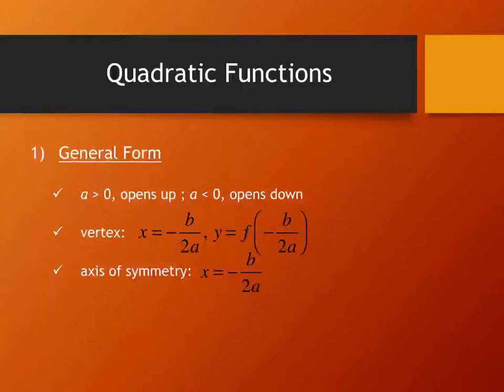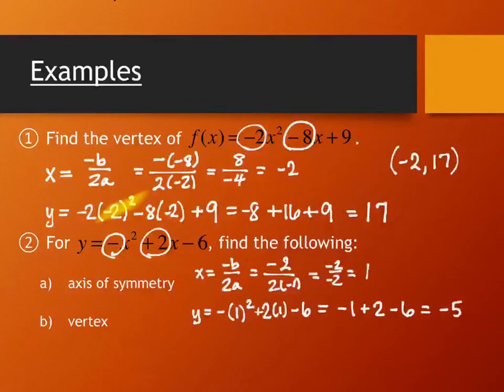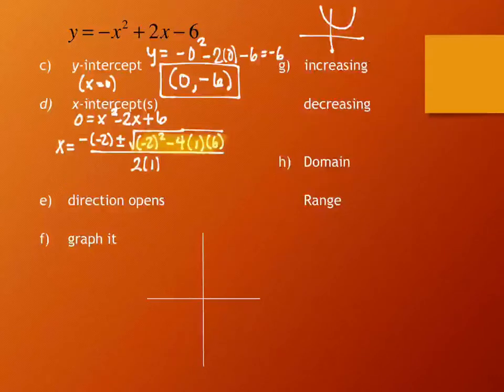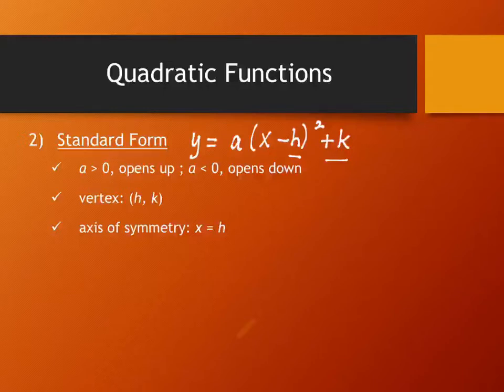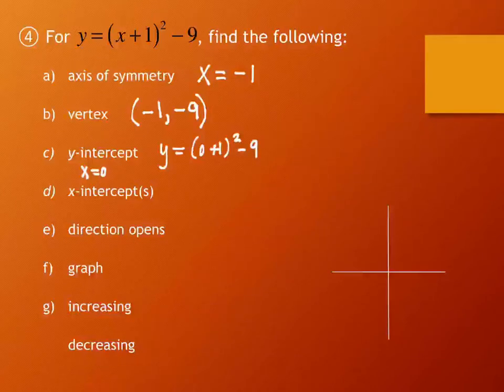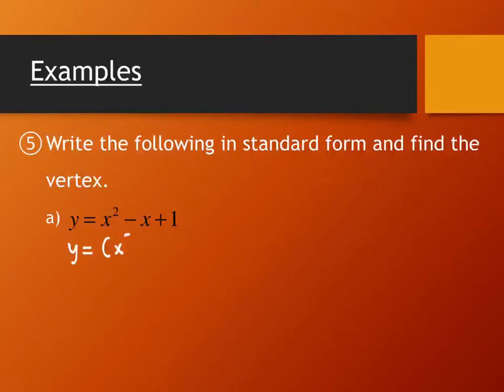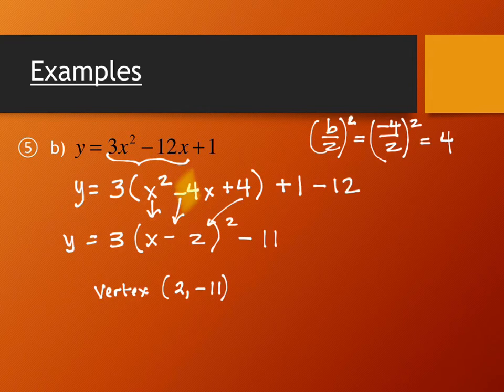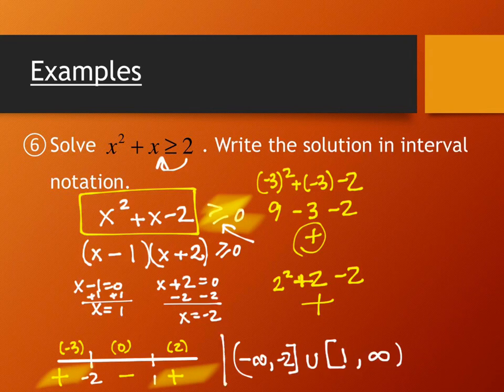3.1 Quadratic Functions and Inequalities (part 1)